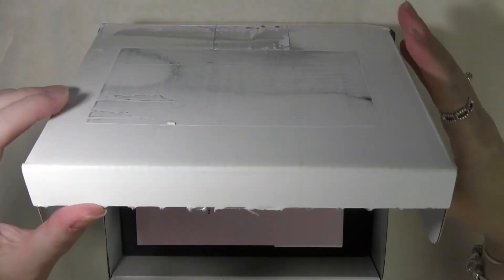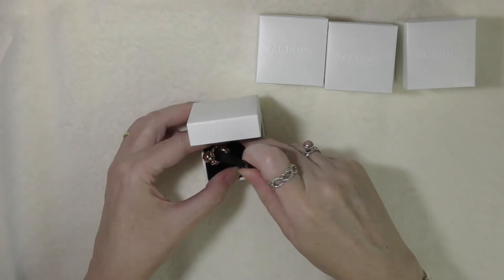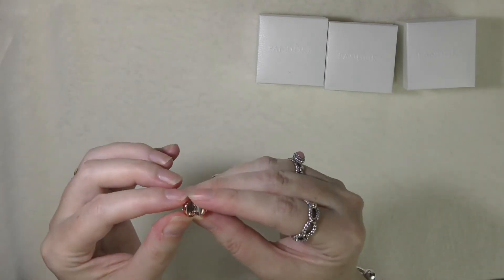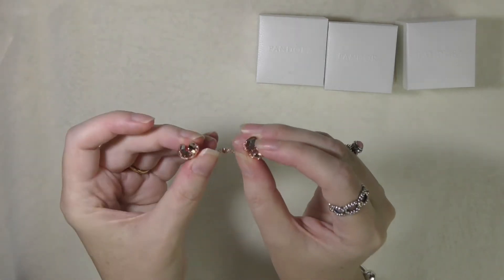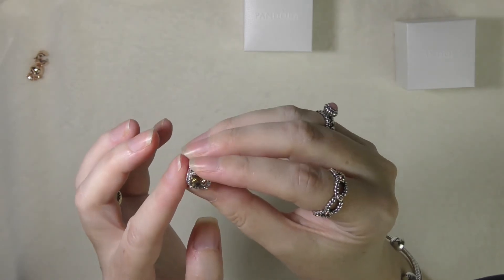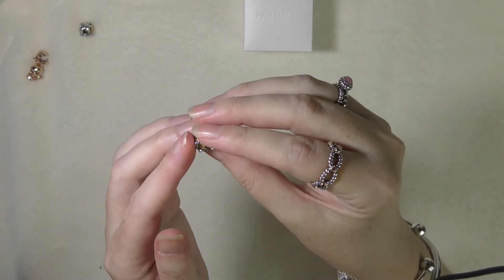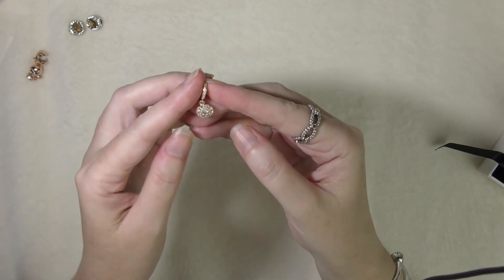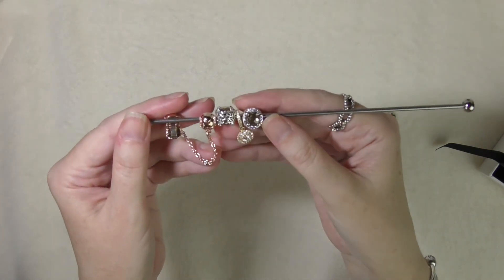Pandora Sixth Unboxing Video - Pop Up Online Outlet March 2020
Hi Pandora friends, I'm excited to share Australia's version of Online Outlet Pandora shopping.  I picked up a few well priced Pandora pieces in the last week or so. Sorry my angles aren't the best. I hope you can still see everything ok.

I pray you are all staying safe and doing well.